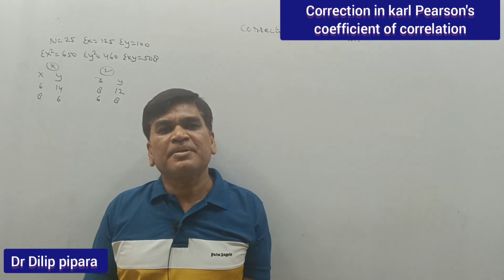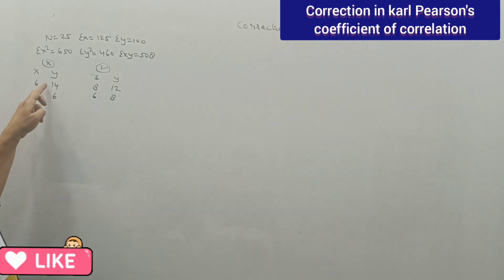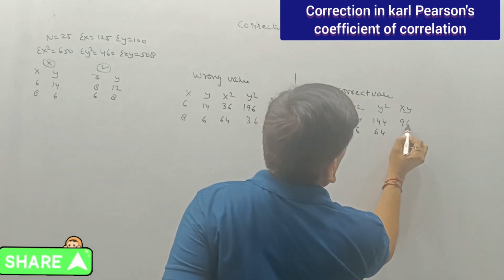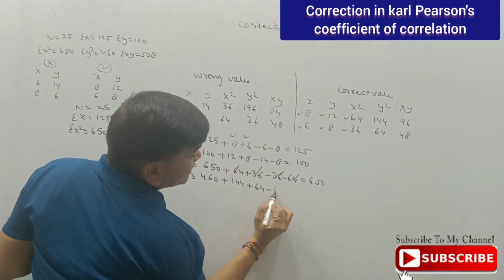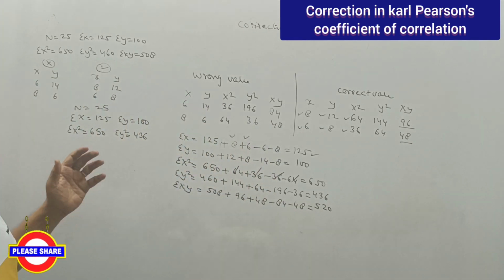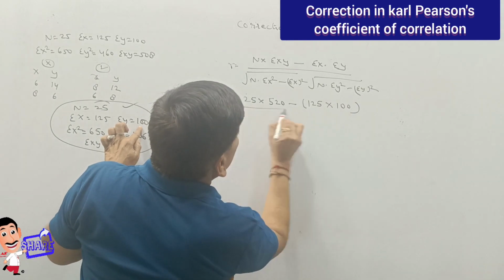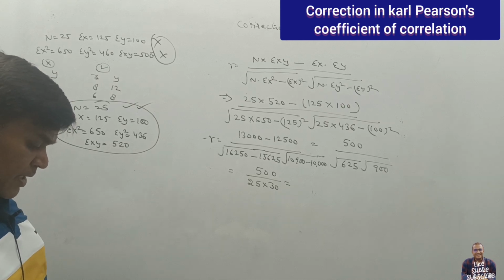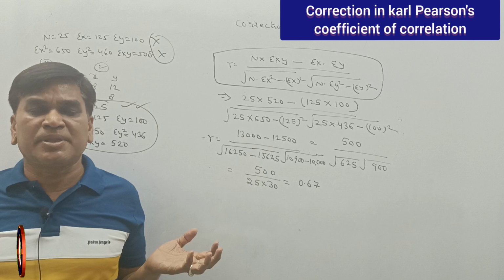correction in karl Pearson's Pearson coefficient of correlation#correlation (10)statistics